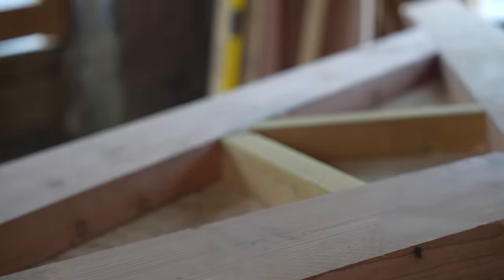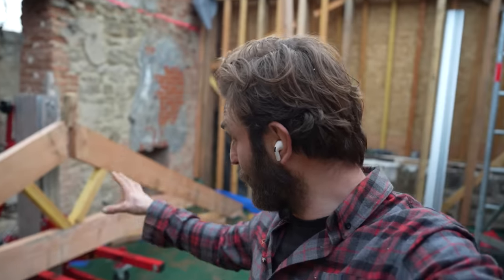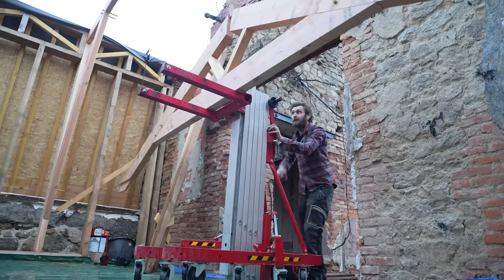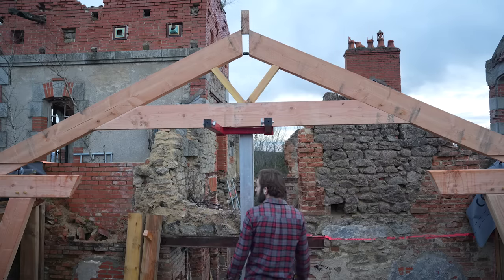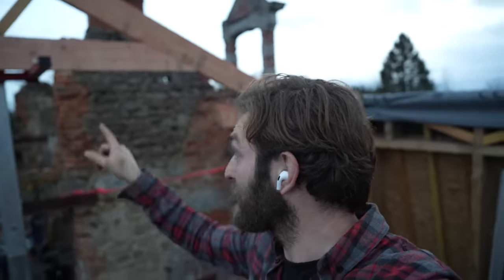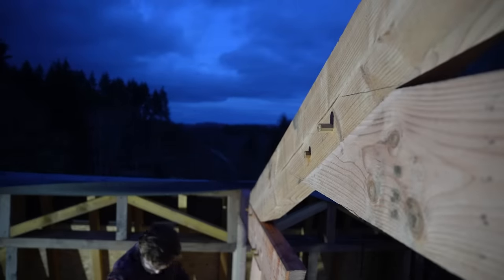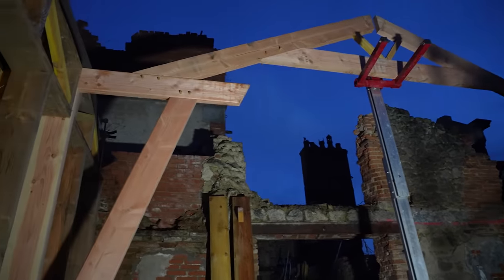The massive A-FRAME is installed.